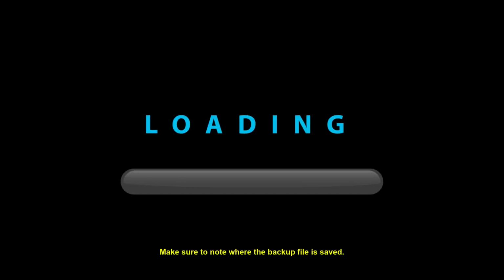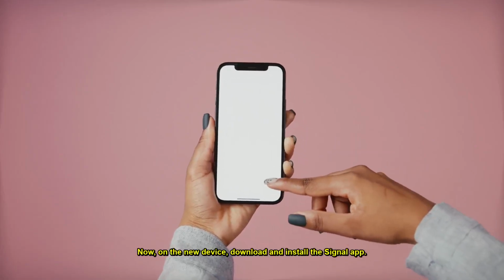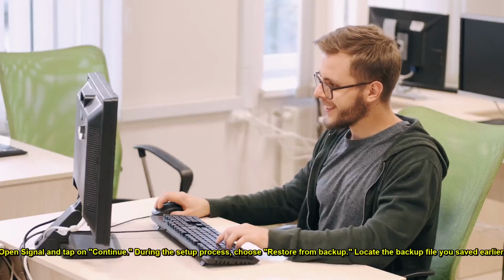How to transfer Signal account data with end-to-end privacy - Easy Tutorial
In this easy-to-follow tutorial, we’ll guide you through the process of transferring your Signal account data while ensuring end-to-end privacy. Learn how to securely move your chats and media without compromising your data. Whether you’re switching devices or just need a backup, this video covers all the essential steps to keep your information safe. Don’t miss out on this essential guide to maintaining your privacy on Signal!